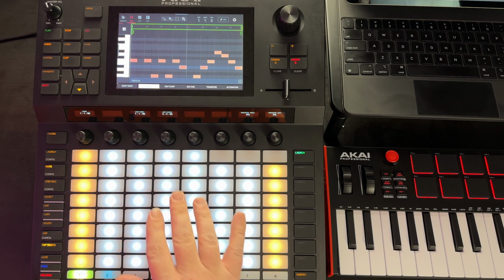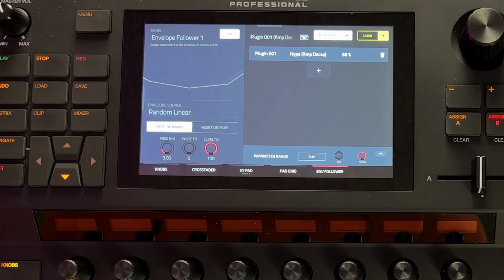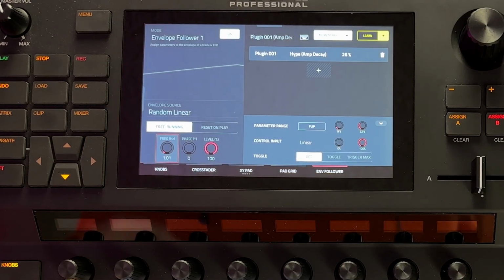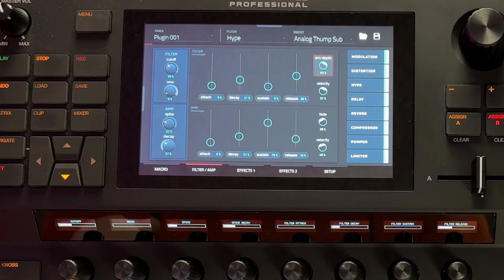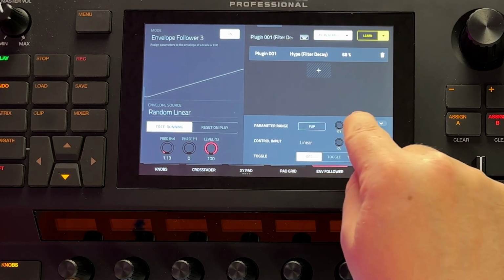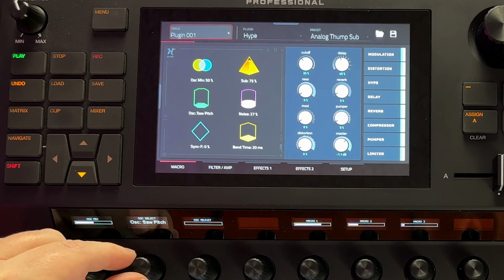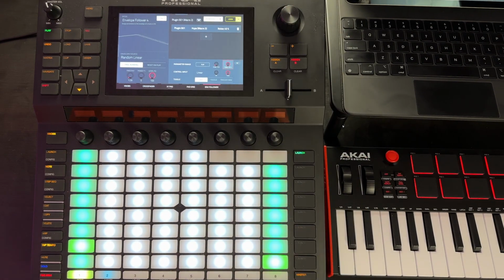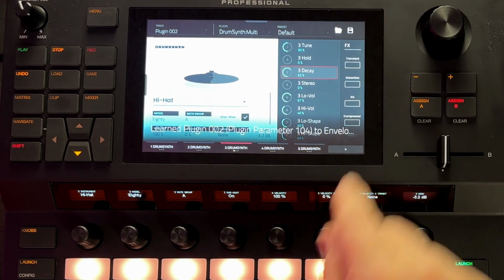Dull to Dynamic: Energize Your Repetitive Synth Clips on the Akai Force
The Akai Force is a powerful and expressive standalone music production system that's perfect for energizing repetitive synth loops. In this video, we'll show you how to create dynamic synth clips with the Akai Force that will turn your static clips into lively, expressive synth music!

Whether you're a musician just starting out or an experienced synth player, this video is a great way to add some life to your boring synth loops. With dynamic synth clips on the Akai Force, you'll be able to create exciting synth music that will take your sound to new heights!

This technique can make your synth loops dynamic, so that they play back a little differently on each repetition.